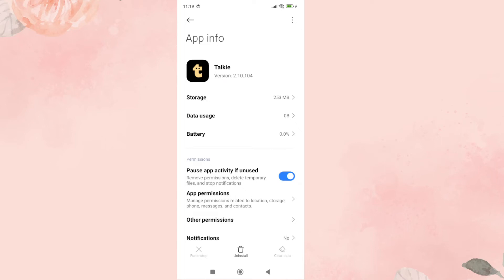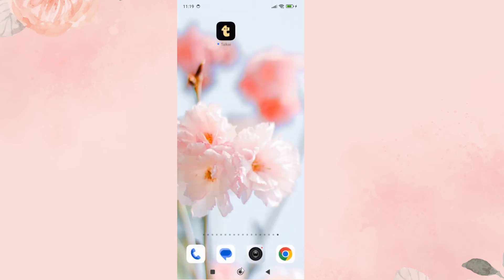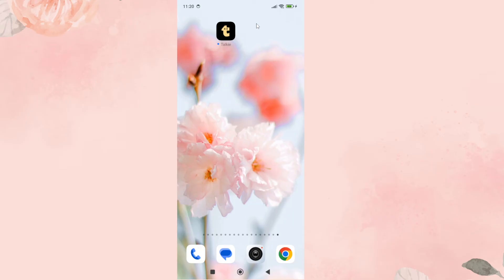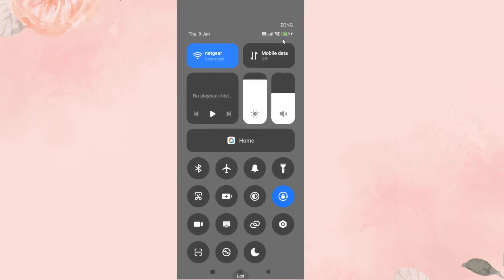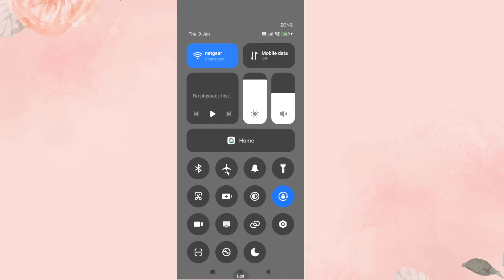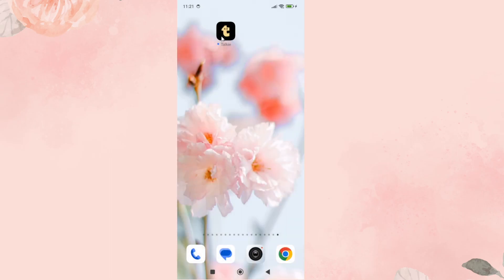How to Fix sorry network Error in talkie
In this video, you will learn why you are getting sorry network Error in talkie and how to fix it.